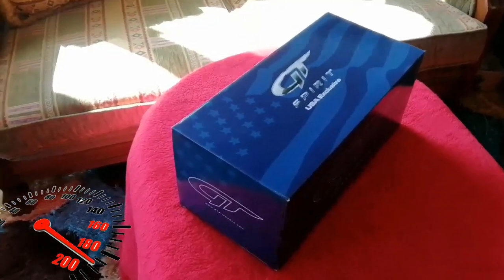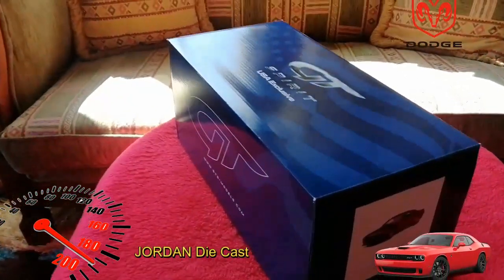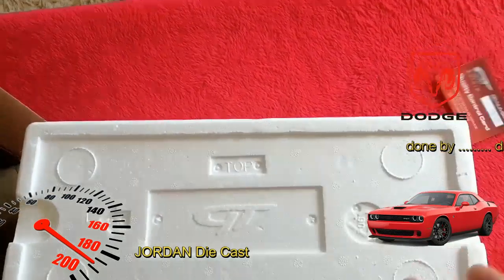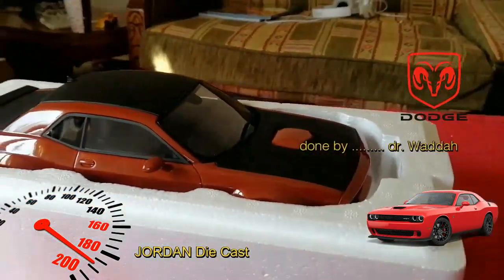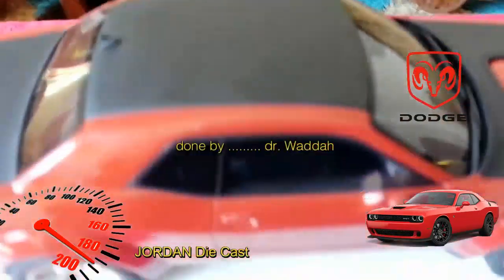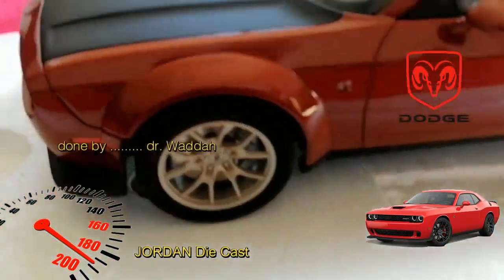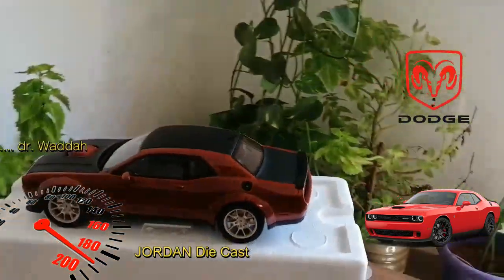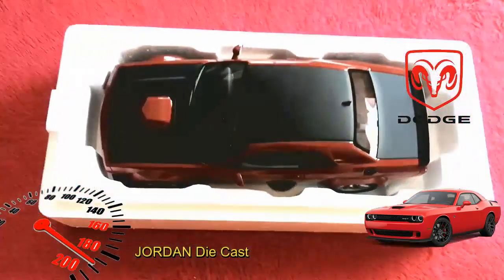Dodge Challenger RT 50th anniversary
GT spirit challenger
1/18 scale
Risen diecast